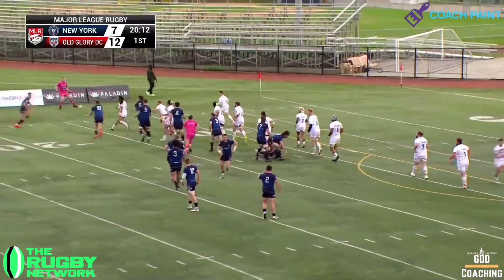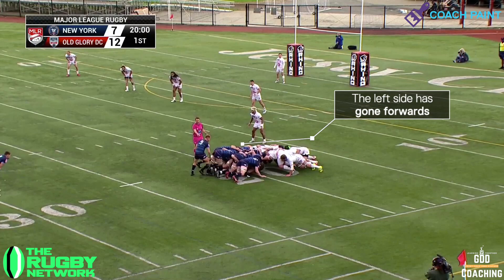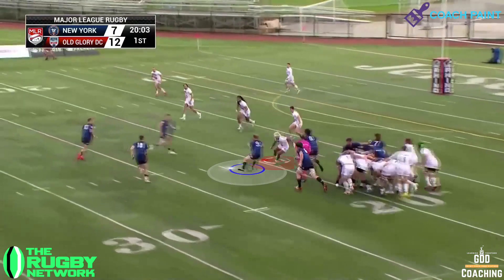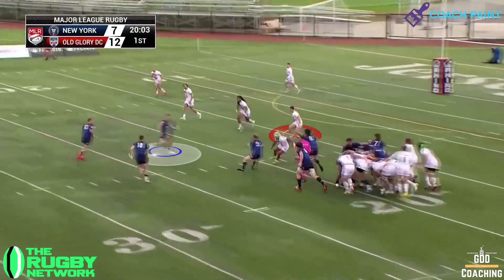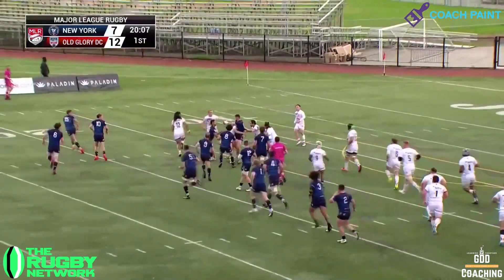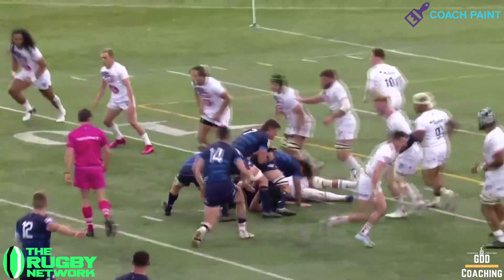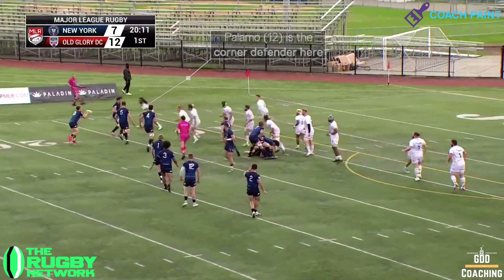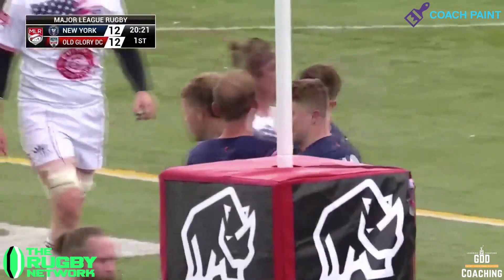Major League Rugby Analysis | Rugby United New York v Old Glory DC | GDD Coaching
Major League Rugby in America continues to go from strength to strength and attracts some of the worlds biggest stars. I can't wait to see how it grows from here!

Feeling social?